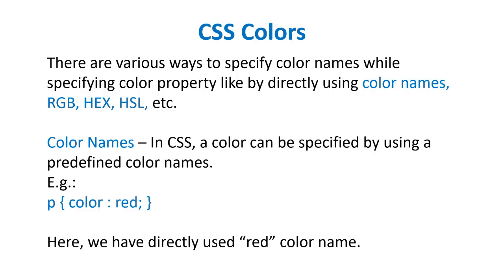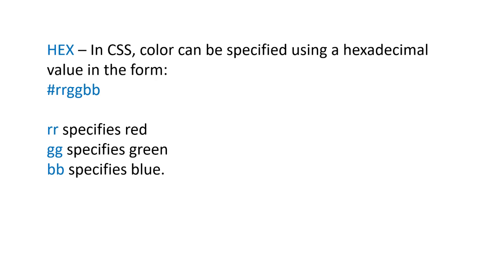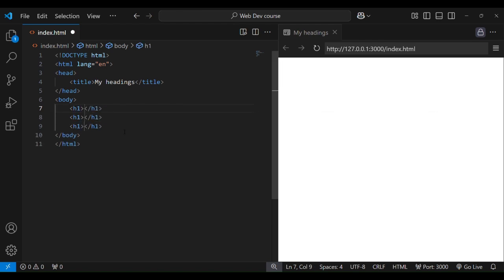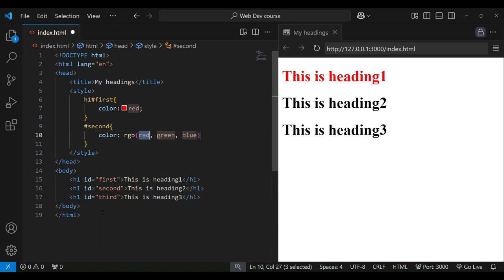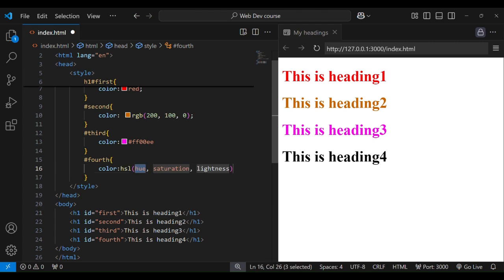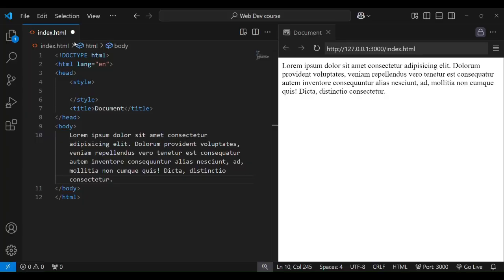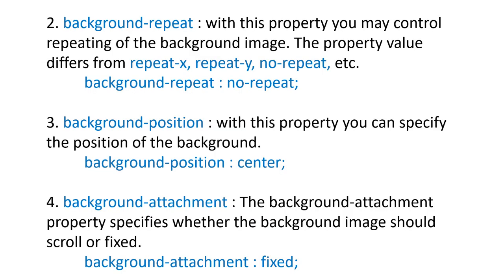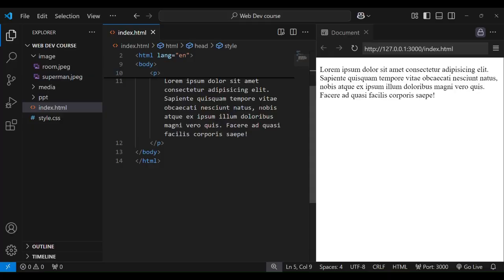CSS Background | CSS Colors | CSS Tutorial for Beginners #2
Hello Learners! This video includes a CSS tutorial for important CSS topics like CSS colors and CSS Background. In this tutorial you will get a detailed understanding of various Background properties, background image, and various properties associated with CSS background images.

Topics covered in this tutorial:
📌 CSS Colors
📌 CSS Background